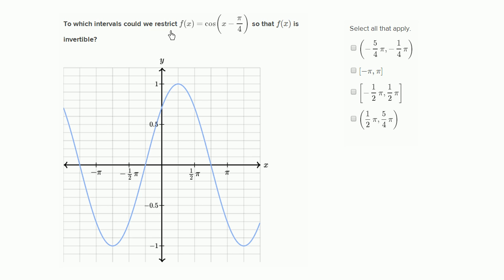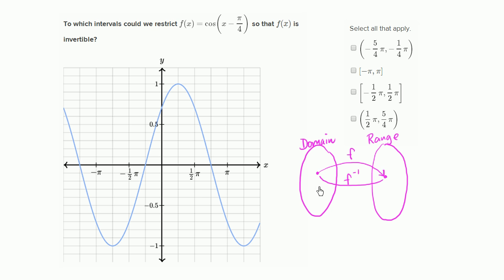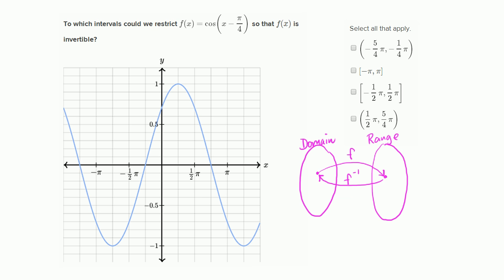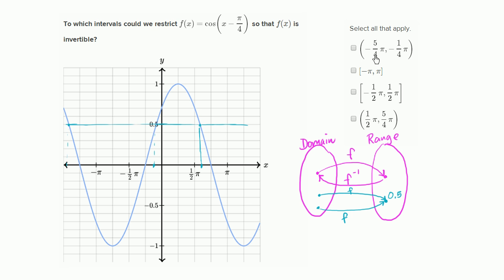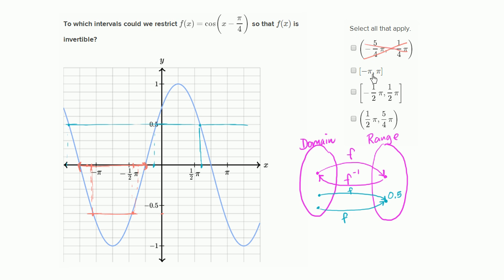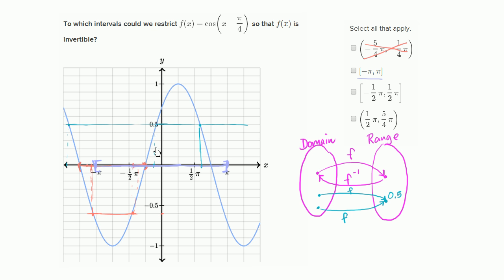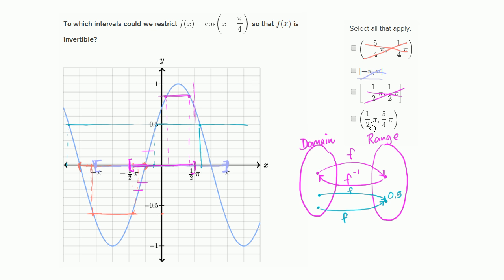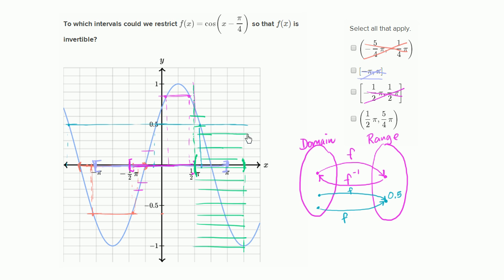Restricting domain of trig function to make invertible | Trigonometry | Khan Academy